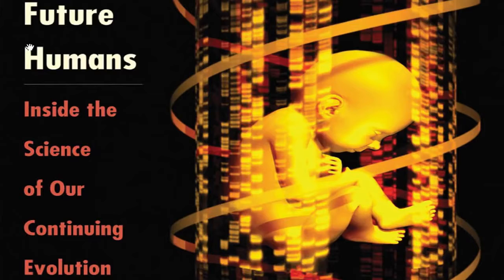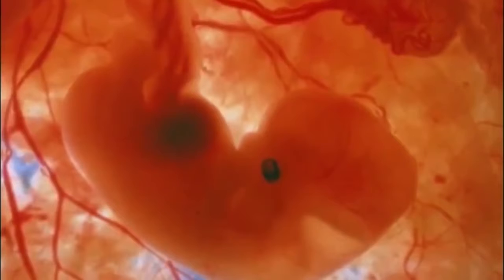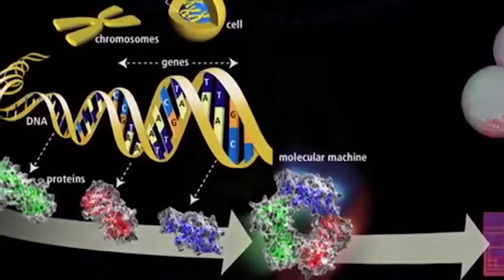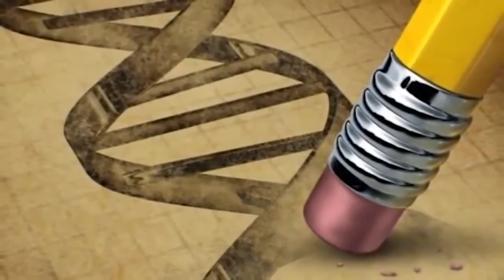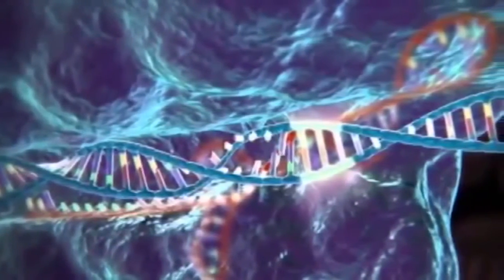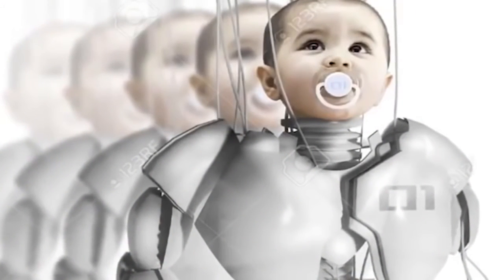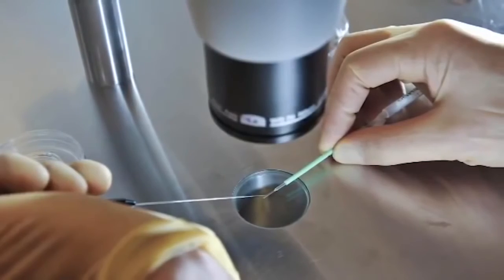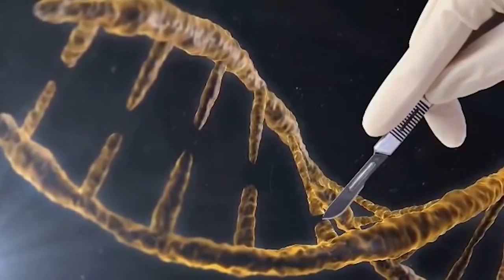Michio Kaku Future Humans720P HD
Will Self Taught  A I  Powered Robots Be the End

Hello Friends!